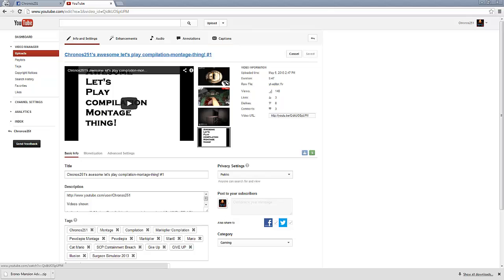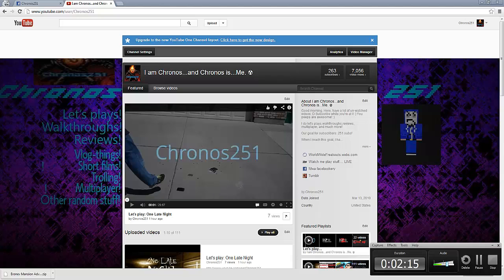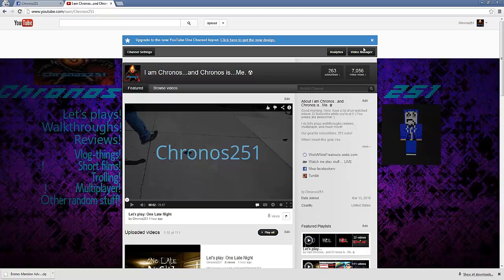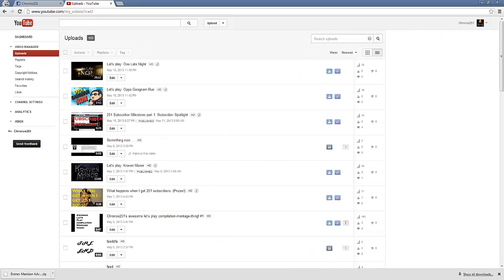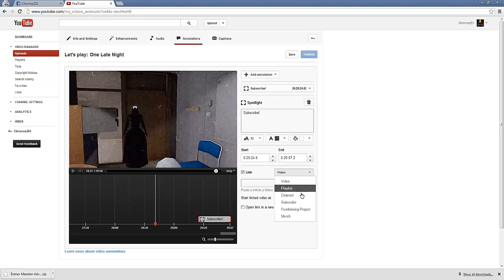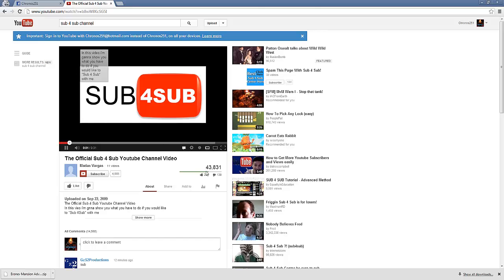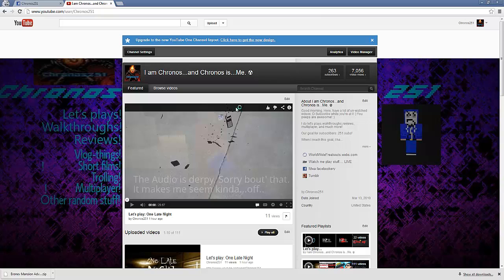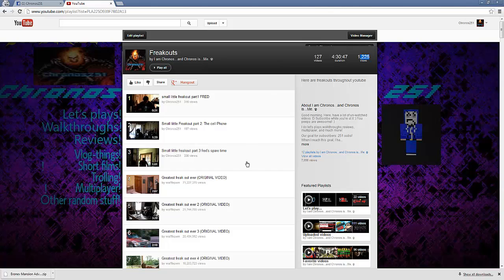How to: Get more views and subscribers.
Hello everyone! I decided to be a little helpful today and show you how to get more views and subscribers. These are techniques I learned through people and they have helped me out. I may not have that many views or subs but still. I want to at least help someone else. Hope this helps!

Next:?

Facebook ( Forgot the password but I'll figure it out :D)

Please:
Don´t reply to spam/troll comments.
Don't advertise your channel/whatever.
Respect each other.
-Simply thumbs down and flag these comments.
(It´s to make comments enjoyable to read for everyone)